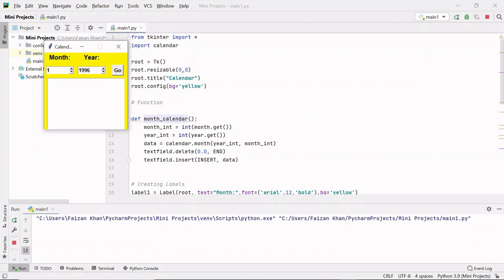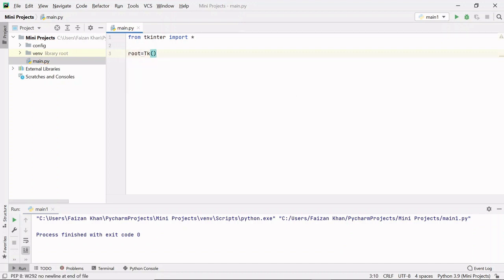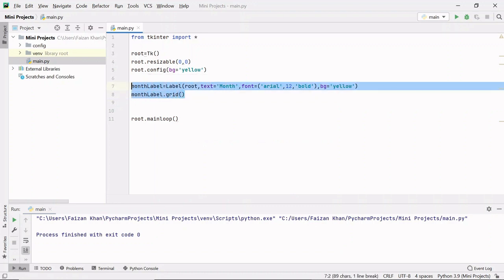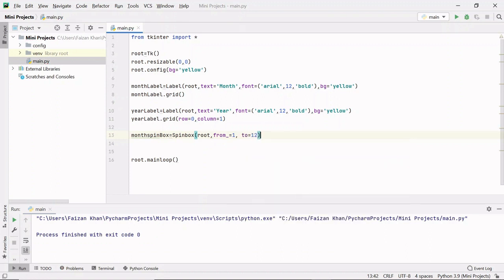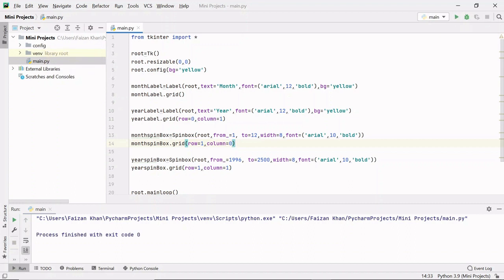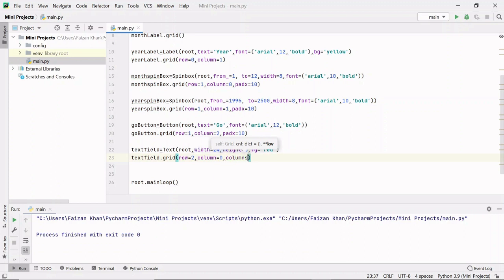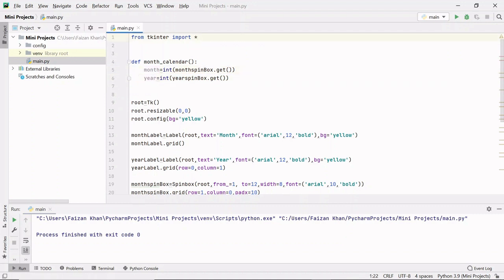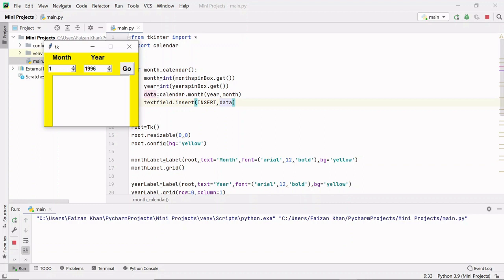GUI Calendar Using Python | tkinter | Mini Project | For Beginners From Scratch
In this video you will learn how to create a GUI Calendar using tkinter module of Python.

This is a mini project for beginners from scratch. No steps are skipped.

I have used the calendar module available in python to display the calendar.